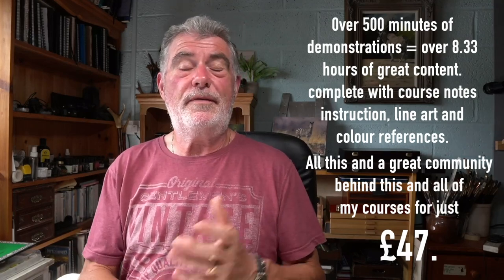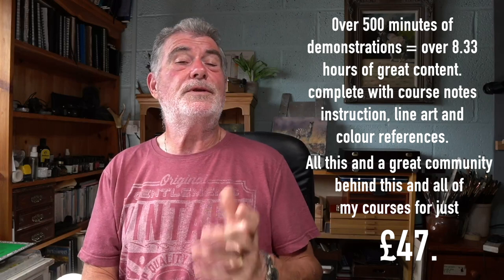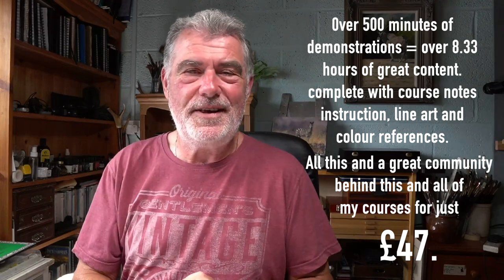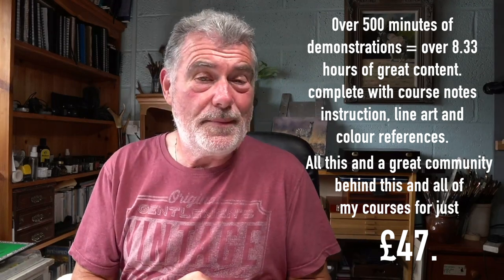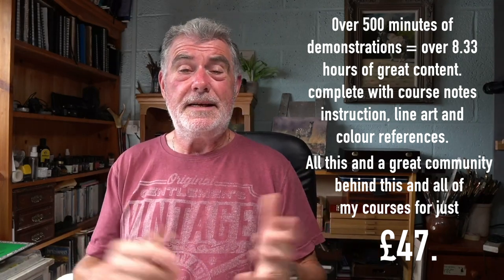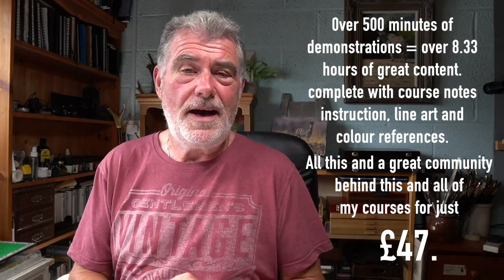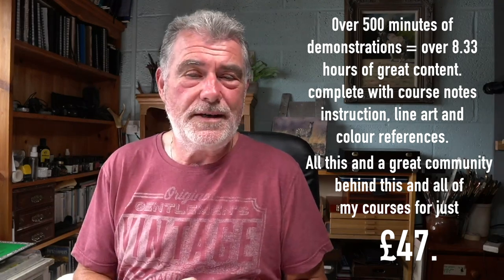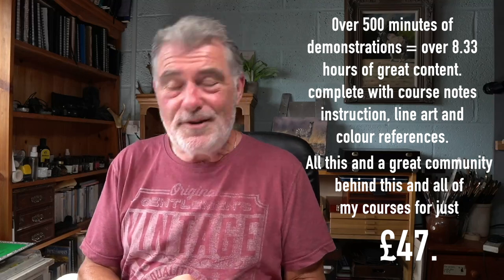More News! My Deepest Thanks! & My New Course: Ink and Wash, Launches on Saturday 19th August.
Hi everyone, following on from last week's video where I gave you all some important news and updates, this week's video expands upon that. I also say some overdue thank you's as well as tell you that my new Ink and Wash painting course launches over on my Podia site on Saturday 19th August.

Packed with 7 full-length tutorials, with over 500 minutes of great content, with course notes and all the reference material including the line art.

I am really proud of this course, learning much from my first course Learning to paint skies in Watercolour. I built on that to deliver what I feel to be an exciting course all about painting Ink and Wash in Watercolours. Materials and procedures help you take your ink and wash paintings to the next level. This course is yours to access for life.

I have a new ' Buy Me A Coffee' account, so although the content on both my art channels is free, people have asked how they can contribute a little to help support all my efforts for filming, buying unending materials and tech, without having to sign up to anything, simply donating an amount as and when the desire takes hold to do so. Especially if you feel that I have done a good job. No obligation but all proceeds go to finance my artistic efforts to create content for you. simply go to,
and a very big thank you in advance,

PS A very big thank you to those who have been so generous so far in buying me cups of coffee, you are stars.
Paul.

Large 48-slot case for pens pencils etc

ORIGINAL PAINTING SALE

Also my Etsy shop.